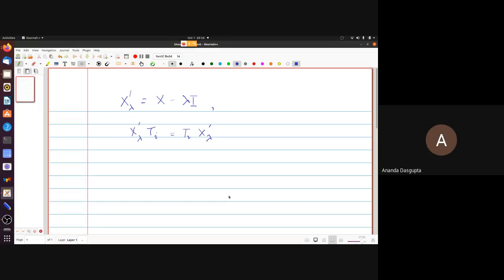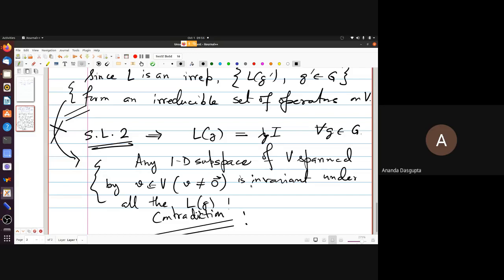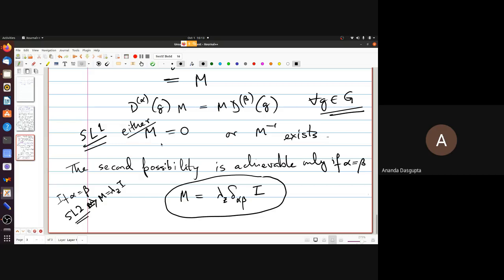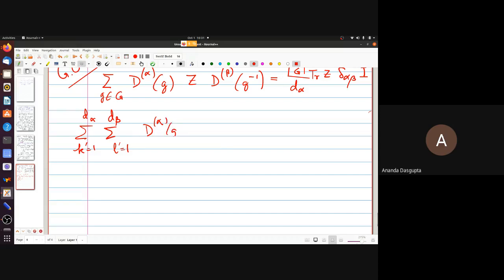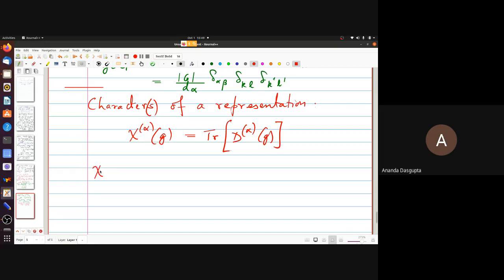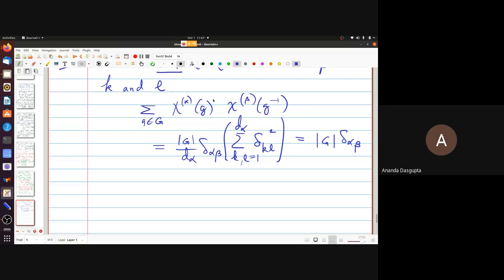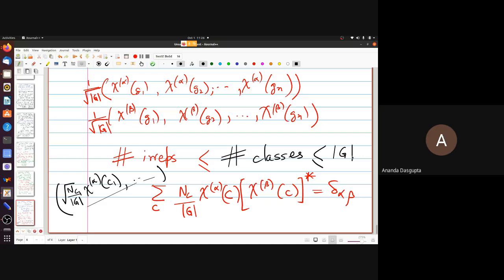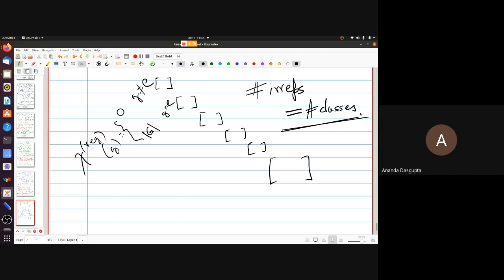06 -PH5102 Symmetries in physics discussions Class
Applications of Schur's lemma - 1) the irreps of Abelian groups are all 1 D, and 2) the Great Orthogonality Theorem - leading to the orthogonality theorem for characters, the upper bound of the number of irreps.